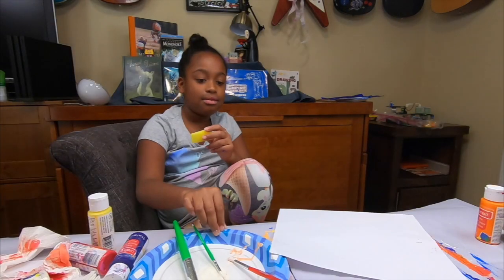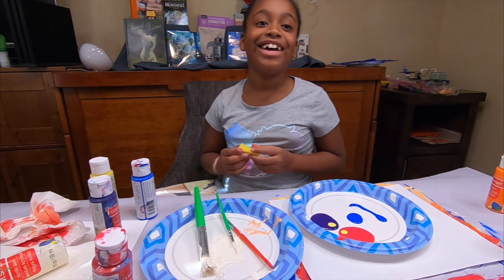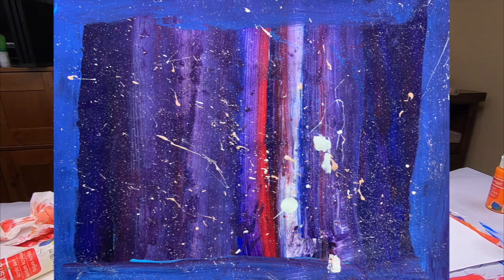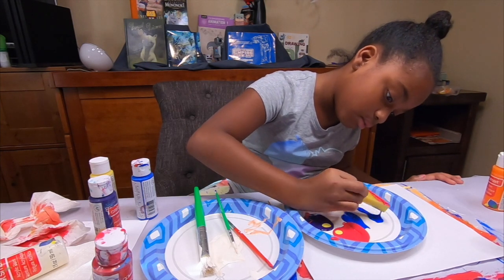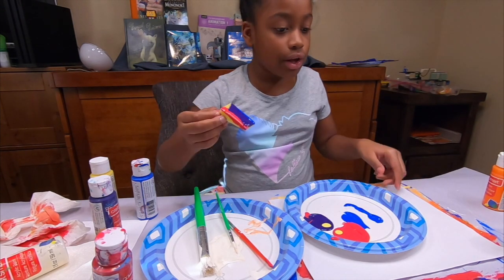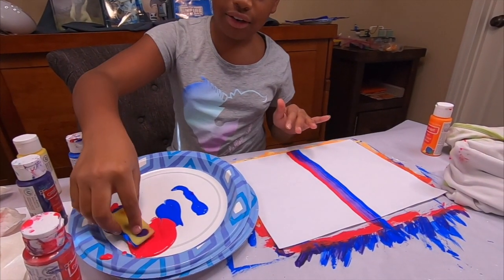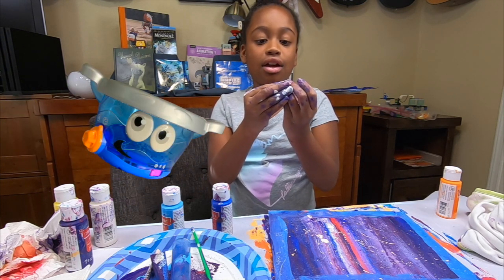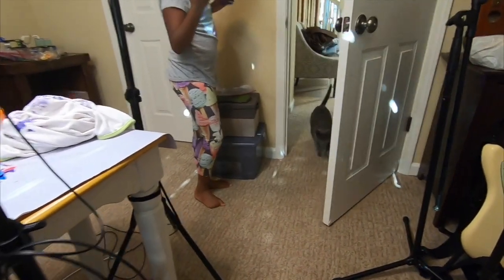Emma Arts Again!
Ep 0015 Emma Arts Again!
Hi everybody!
Today, Emma finishes the last of her paintings from when she took over for me last week. :)
She gets a little help from the cats at the end, and we get a little silly since we spent several hours just hanging out together making faces at each other! If you are painting along with her at home, here are the art supplies you'll need:
1) Acrylic paint - You could also possibly use tempera or poster paint.
2)Paper - We used plain photocopy paper, which is a little thin and can tear if it gets too wet. Be sure to let it dry before you move it around.
3) Assorted brushes - A sponge brush if you have one and a small brush.
4) Makeup sponge - This is what Emma uses to make her lines. You can use a sponge brush to get a similar effect if you don't have one available (or cut a clean kitchen sponge into small triangles, the same size that Emma is using).
5) Paper plates - We use these to spread out and mix the paints we are using.
That's it! I'm pretty sure I haven't forgotten anything. Hope you have lots of fun!

PARENTS & GUARDIANS:
If you have questions or comments, I’ve set up a Twitter account: @mrmattarts.
I have tried to make all my platforms a place for kids to be creative without judgement and pressure, so I’m only using Twitter to give out helpful info and answer questions.
If your parent/guardian has Instagram, they can post your picture and tag me @mrmattarts, or post your picture using mrmattarts. I'll try to look at and post everybody's picture :)
I'm asking that we try to disable comments and not post anything inappropriate, because I'm trying to make the site fun and positive for all ages. Thanks for understanding!
Everybody is an artist. I truly believe that.
All artwork is the property of Matt Y./ Everybody Arts
No logos, art or music is to be used without written permission.
Opening theme song: Eric Y./ Everybody Arts
"Emma's Song" - Matt Y./ Everybody Arts
Any other songs and sound effects used from the Final Cut Pro X library in this video were used in compliance by the licensee for non-commercial use.